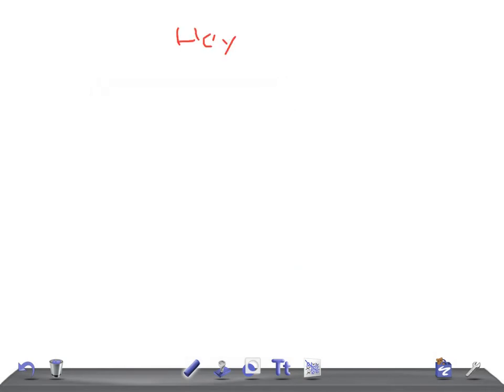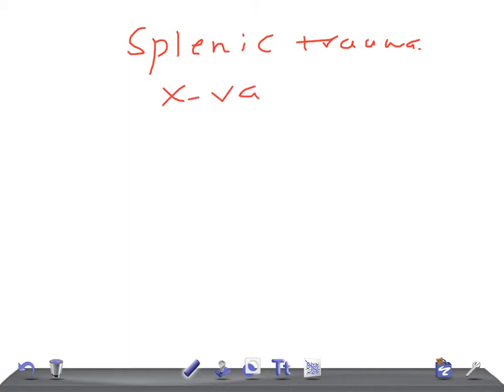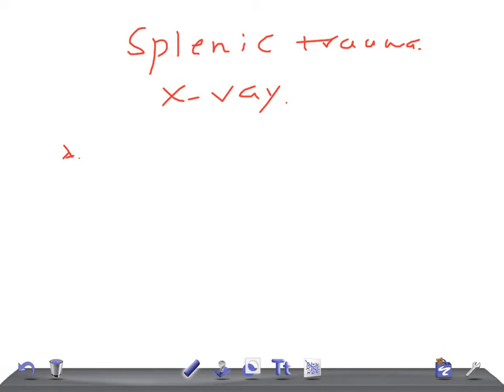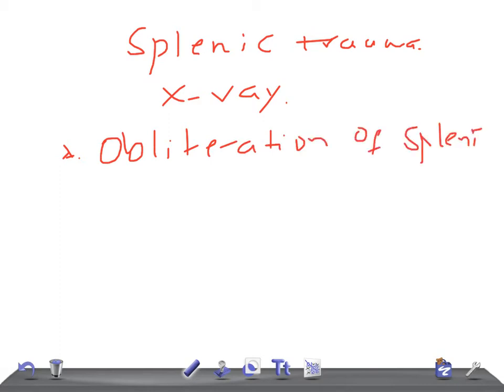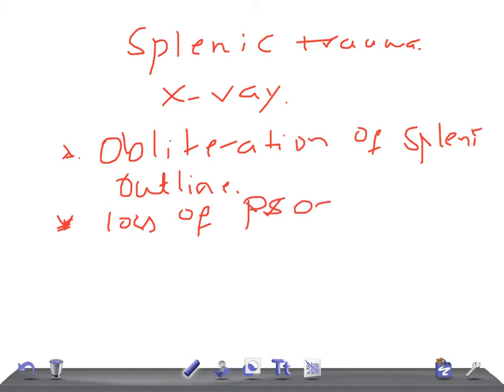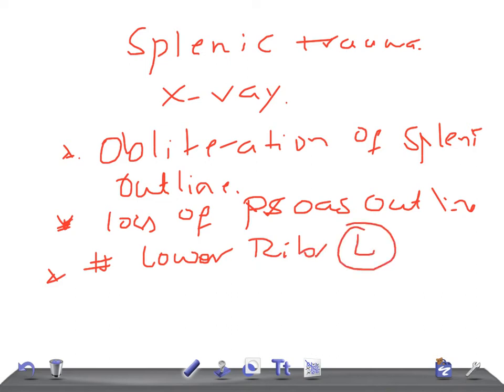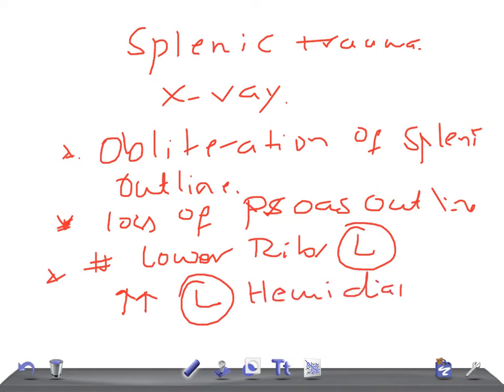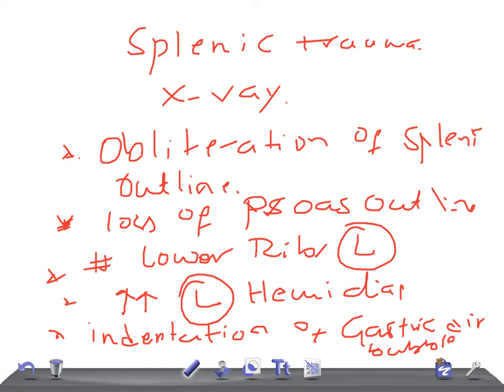QUICK RADIOLOGY: Plain X ray signs of Splenic trauma